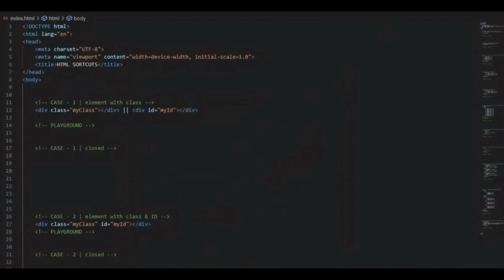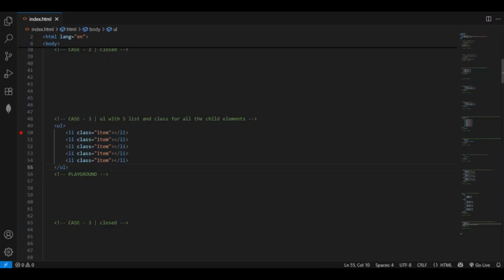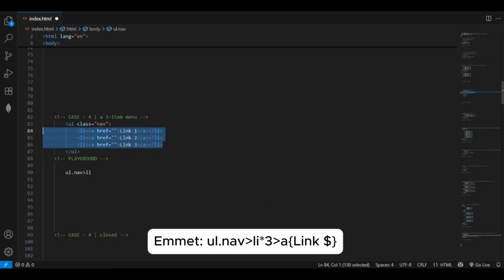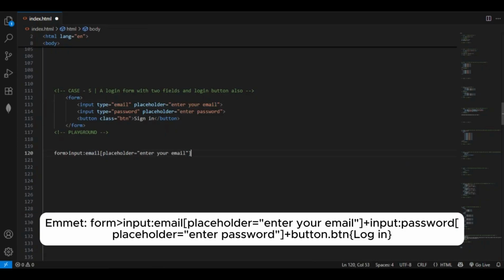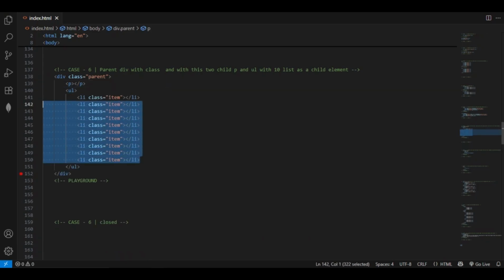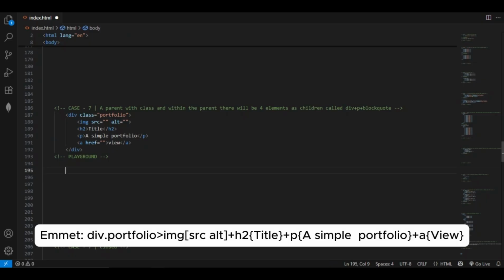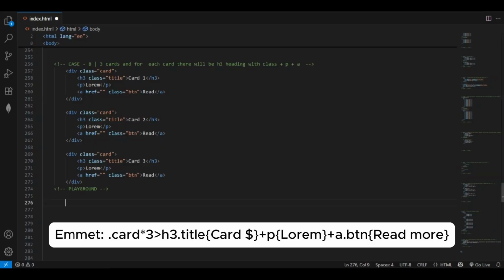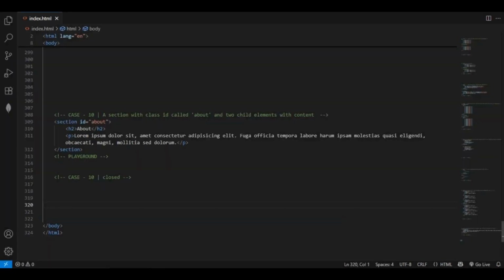10 Screet HTMl Emmet shortcuts | Write HTML 10x Faster With Emmet shortcuts - Beginner | DevsRocky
In this step-by-step tutorial, I'll show you "10 Screet HTMl Emmet shortcuts | Write HTML 10x Faster  With Emmet shortcuts".

Whether you're a beginner or an experienced developer, this video will help you become 10x faster coder.

What you’ll learn in this tutorial:
✔️ Emmet basics (class, ID, children, siblings)
✔️ Lists, menus, and navigation with Emmet
✔️ Creating cards and sections instantly
✔️ Tables with header & body in one line
✔️ Productivity tips to write HTML like a pro